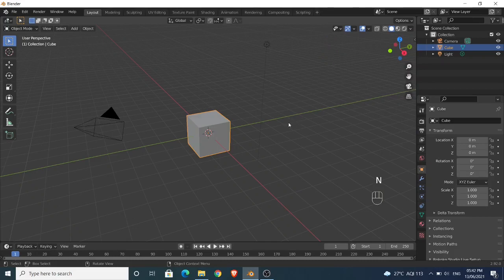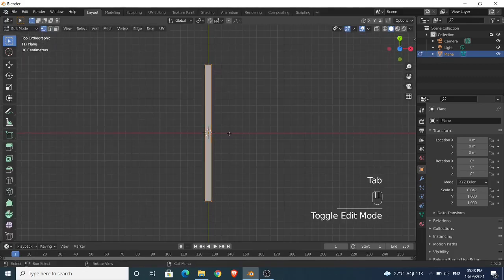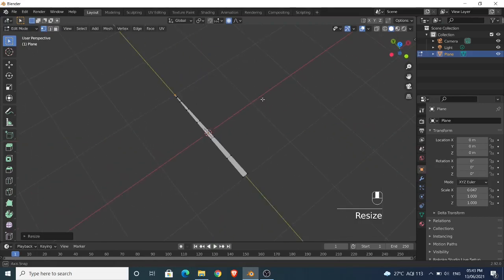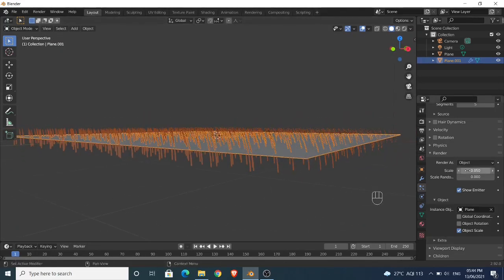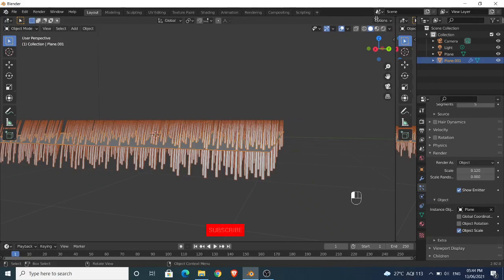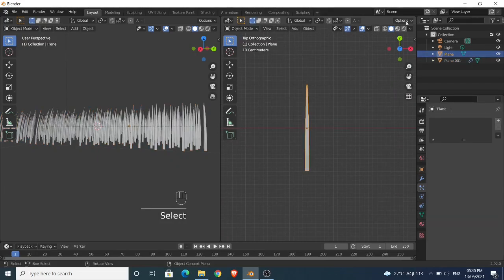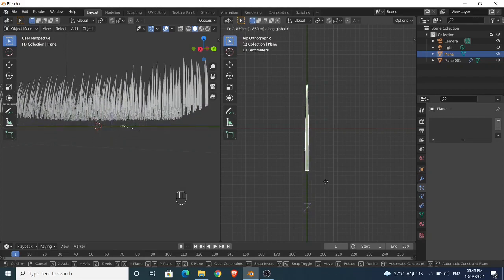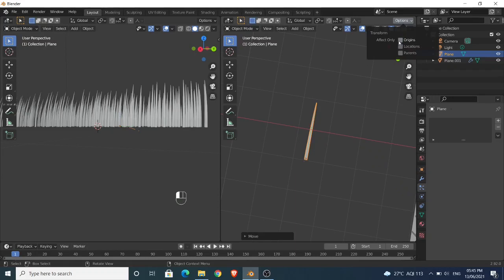How to bring grass on top of plane || Blender 2.9 || Beginner Tutorial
Quick tutorial to bring the grass on top of the plane/ground.